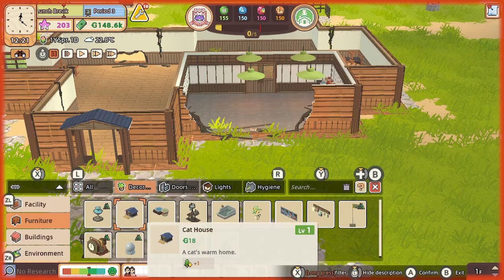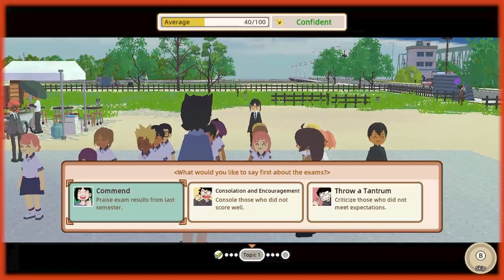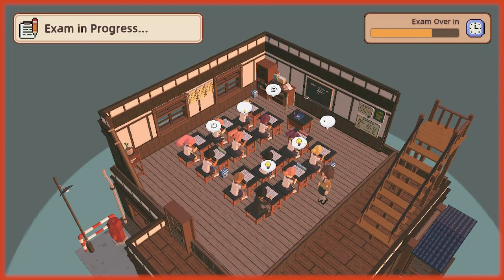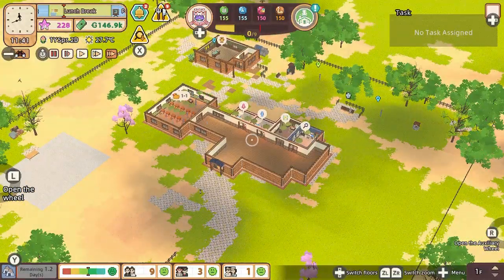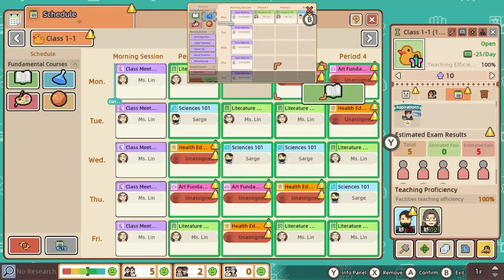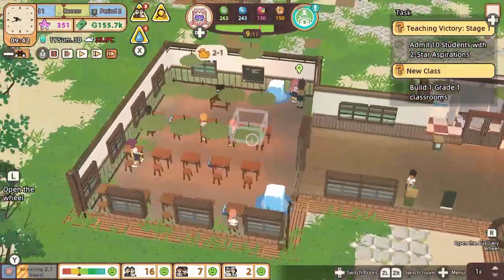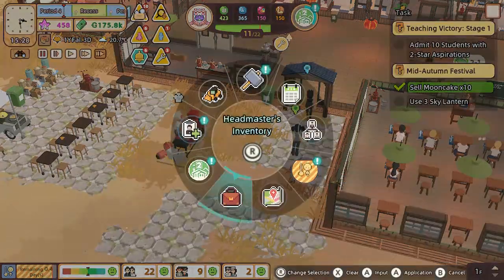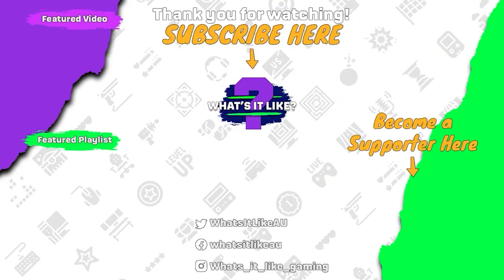Let's School Switch Review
“Video games are important, but education is importanter” is a saying that gets flung around my household a lot as I have two kids in school, and trying to get kids to see the value in education is most parents’ daily struggle. Let’s School by Pathea Games is a Video Game about the importance of Education, bringing School Management into the palms of your hands. What’s It Like? Sit up straight, pay attention, and can I borrow a pencil? as we review Let’s School for Nintendo Switch.